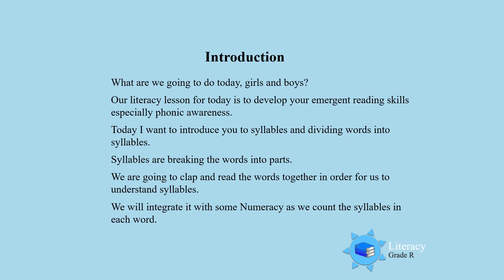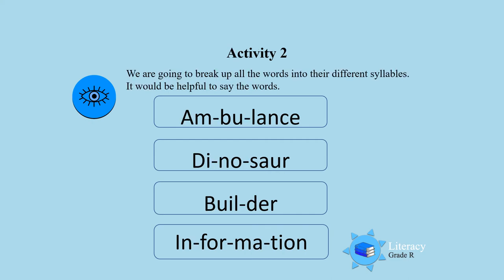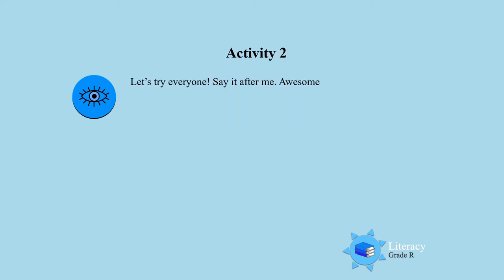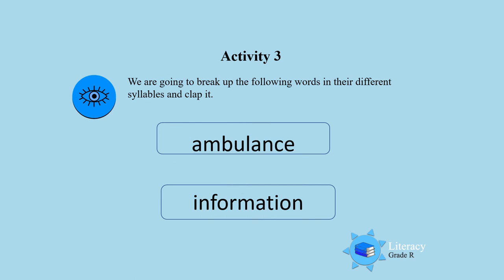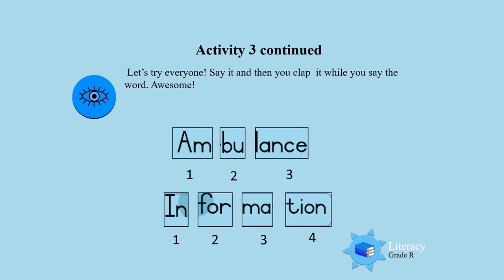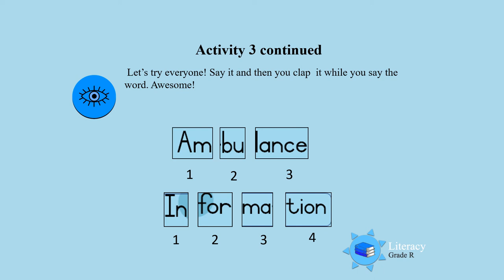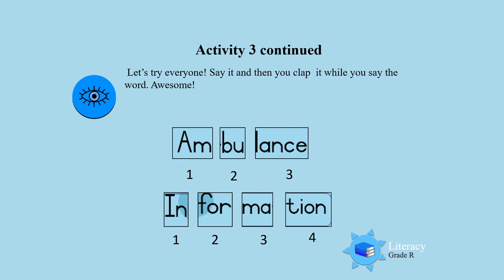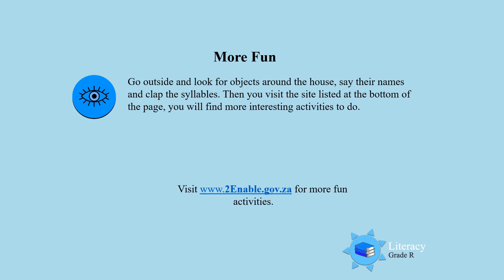Emergent Writing UNI D14 GrR Lit